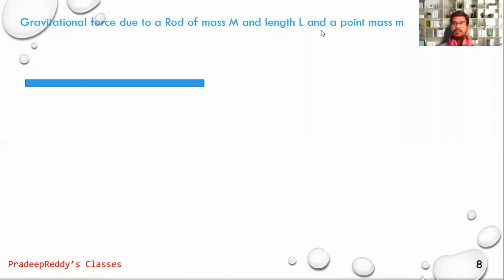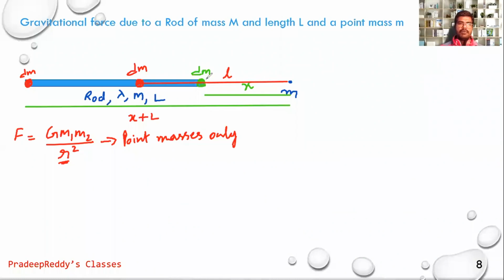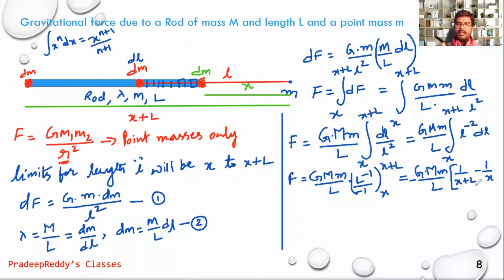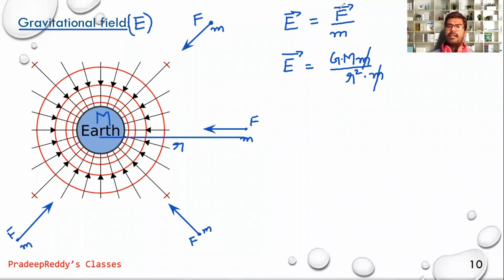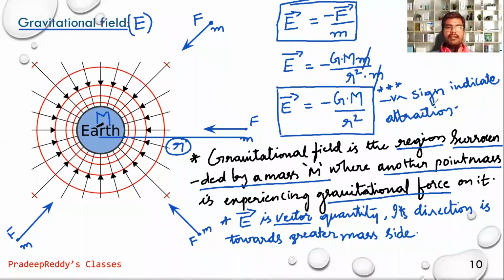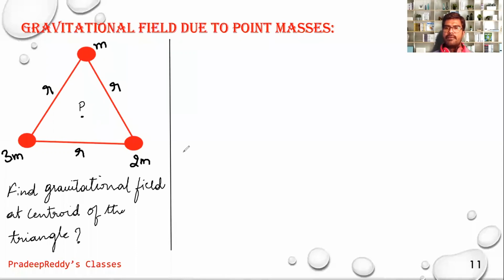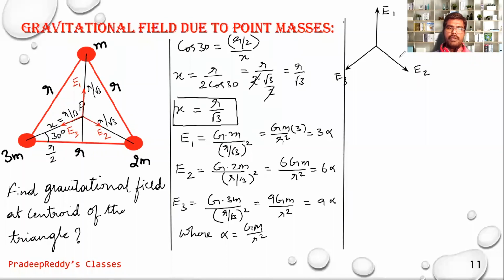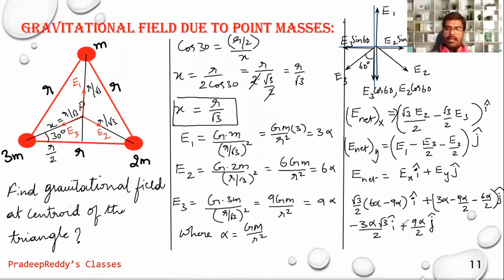3 Gravitational field